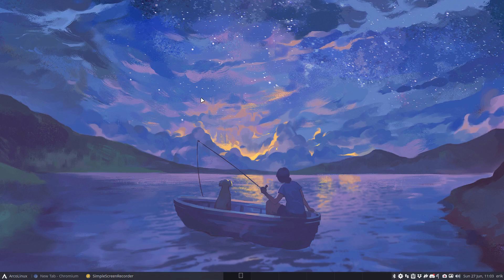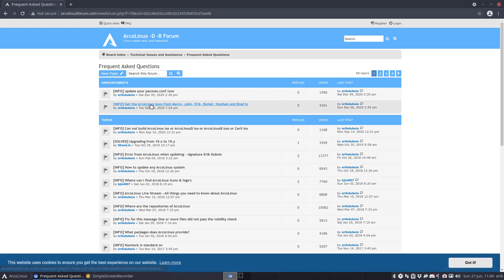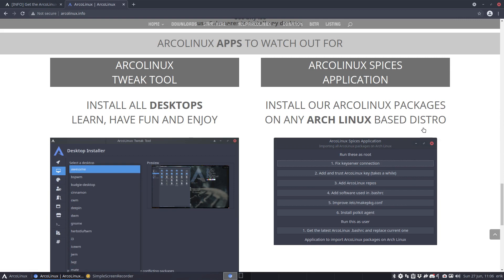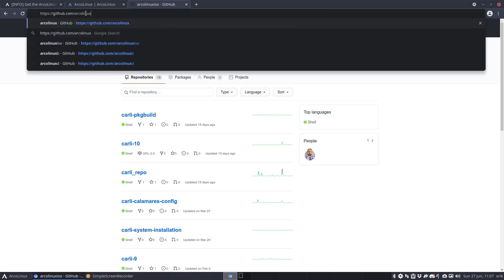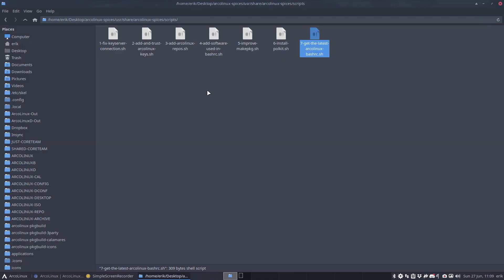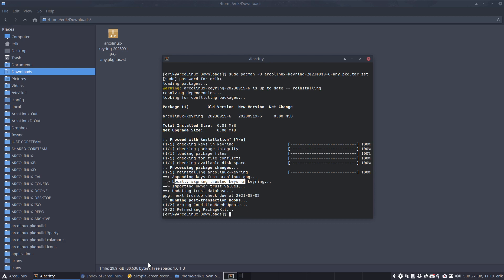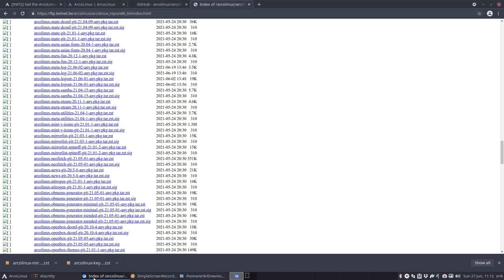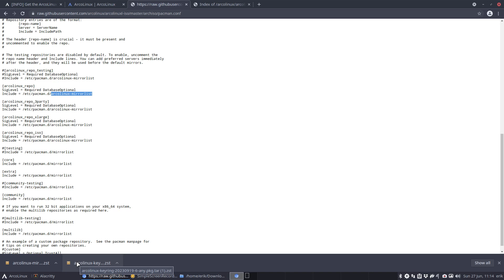ArcoLinux : 2047 Arch Linux - getting ArcoLinux pacman.conf - ArcoLinux keys and mirrors